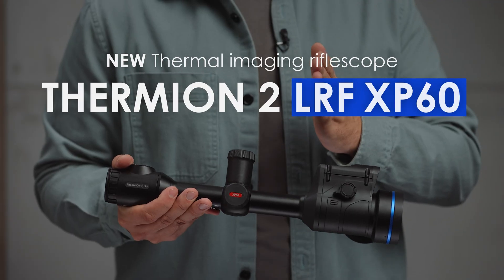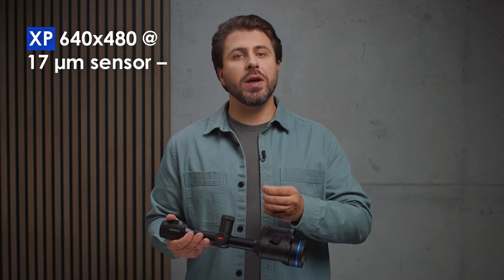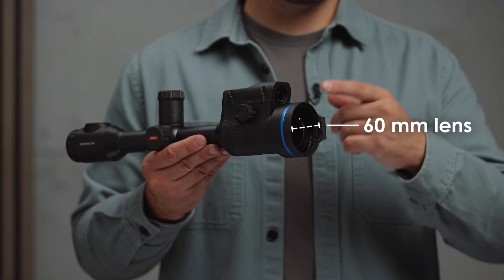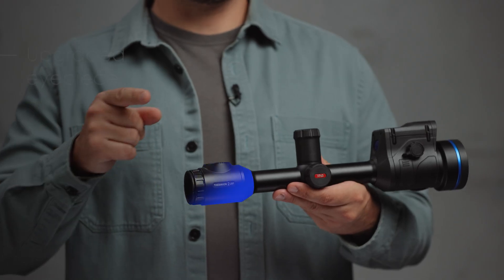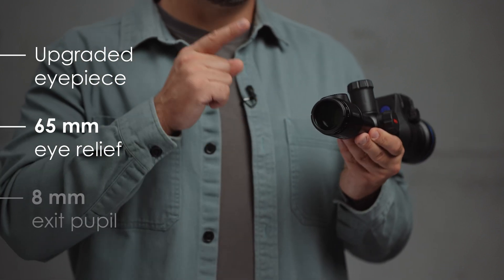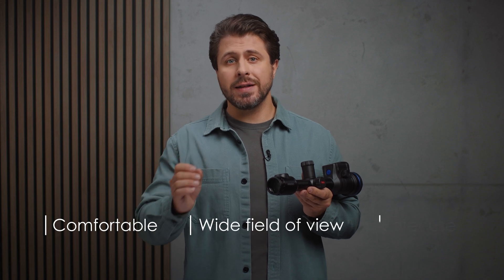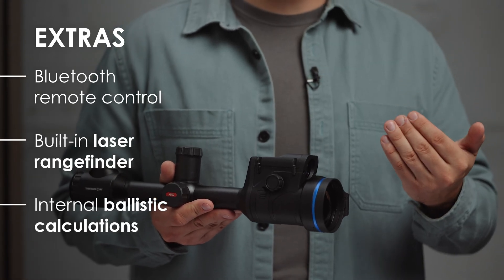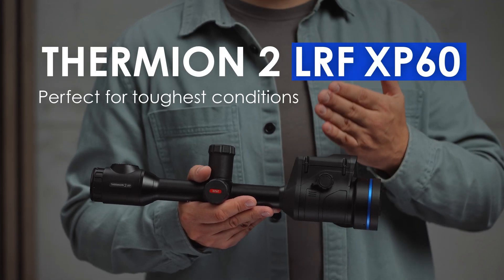New Thermion 2 LRF XP60 | Extreme thermal sensitivity | Thermal imaging device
The new, extremely sensitive Thermion 2 LRF XP60 with higher base magnification is here! Are you ready to meet a fresh thermal imaging device which is built to excel in the toughest environments?

This powerful long-range unit has a new 60 mm lens and a high base magnification of 3x. To make sure you shoot even more accurately.

What’s more? A new, upgraded wide-angle eyepiece with a large resolution display, a super-long 65 mm eye relief and an 8 mm exit pupil. For a more convenient observation experience, a wide FOV, and extreme safety while shooting.

Moreover, a wide range of other features turn it into a premium device for premium needs. Internal ballistic calculations, a built-in laser rangefinder, a super-long detection range, and more.

Find out everything you need to know about the new Thermion 2 LRF XP60 by visiting our website.